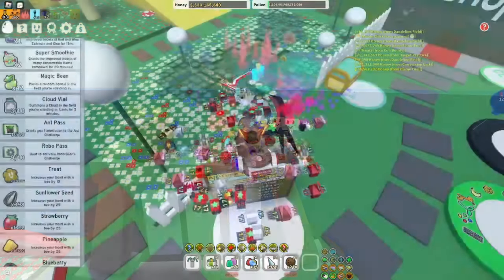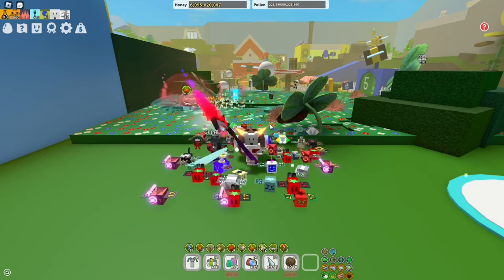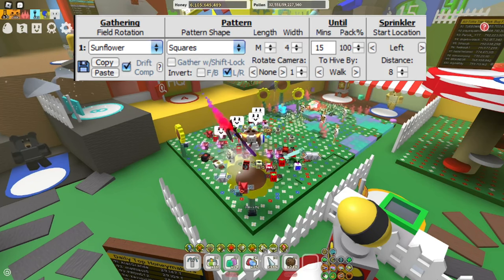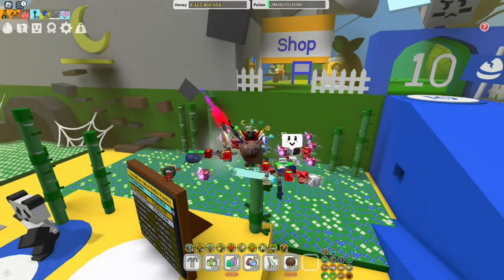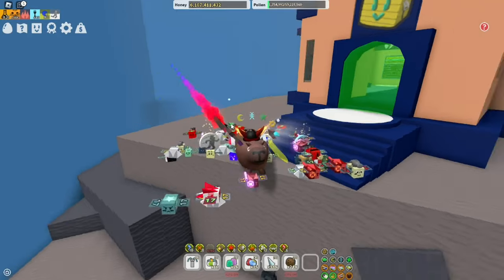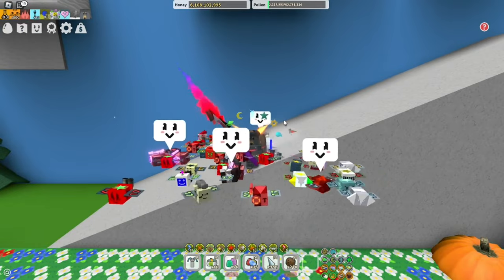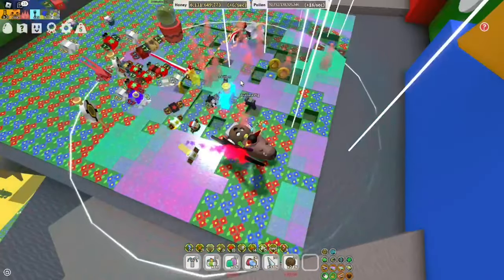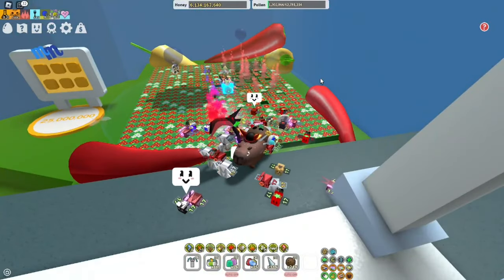The Best *NATRO MACRO* Settings For Every Field (OUTDATED)! In Bee Swarm Simulator!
Like and Sub to make me 15b honey poorer!

TIMESTAMPS FOR EVERY FIELD
0 BEE ZONE:
Dandelion: 00:25
Mushroom: 00:58
Clover: 1:16
Blue Flower: 1:43
Sunflower Field: 2:18
5 BEE ZONE:
Strawberry: 2:46
Spider: 3:15
Bamboo: 3:37
10 BEE ZONE:
Pineapple: 4:08
Stump: 4:38
15 BEE ZONE :
Pine Tree: 5:10
Pumpkin: 5:36
Cactus: 6:01
25 BEE ZONE
Mountain Top: 6:27
35 BEE ZONE:
Coconut: 7:11
Pepper: 7:33